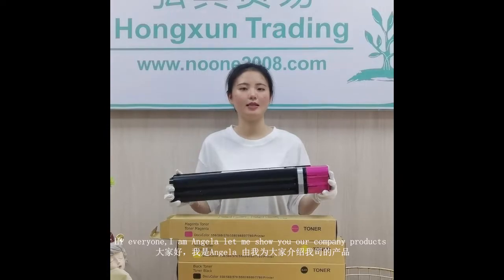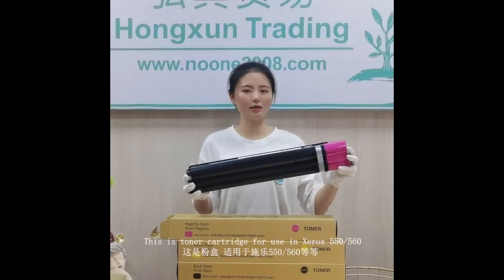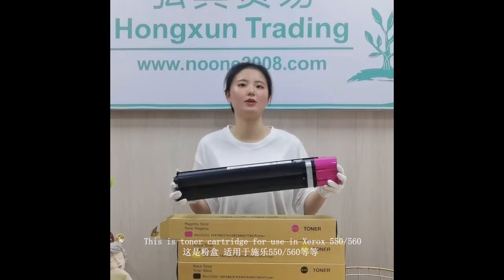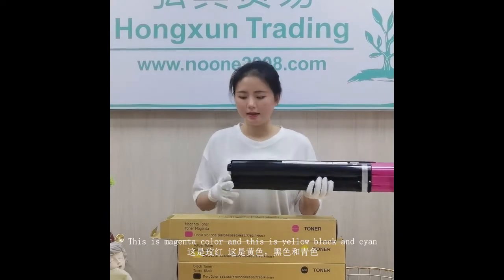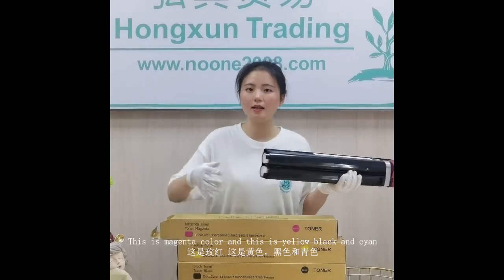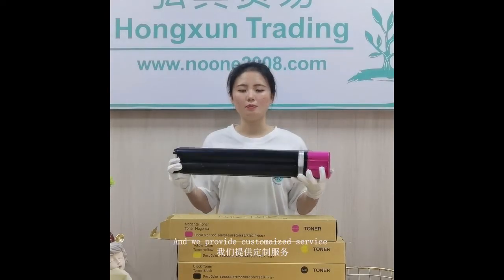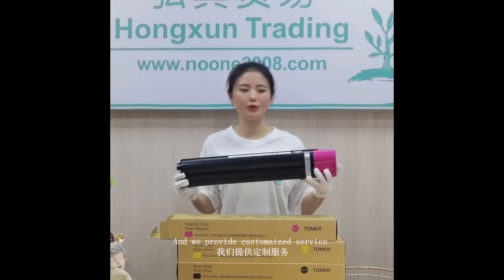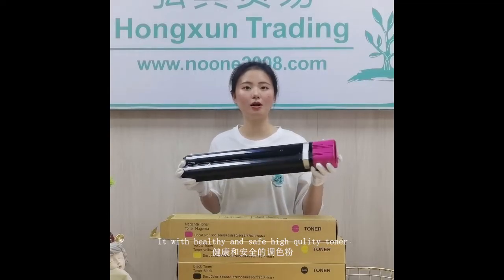Toner Cartridge For Xerox Color DC C550 C560 C570 C5580 C6680 C7780 C700 C700i C75 J75 C60 C70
Guangzhou City No.one Trading Cooperation Co.,Ltd. Best Toner Cartridge Factory Compatible Xeroxs Color DC C550 C560 C570 C5580 C6680 C7780 C700 C700i C75  J75 C60 C70 Toner Company - Guangzhou City No.one Trading Cooperation Co.,Ltd.,One step service on professional products technical response and solutions.Flexible order solution with diversified forms of cooperation.